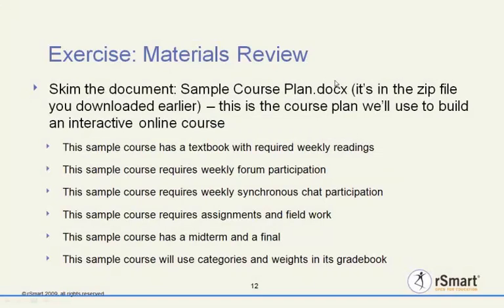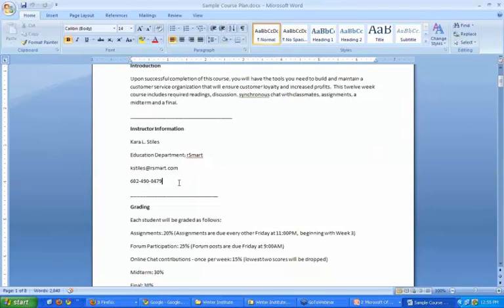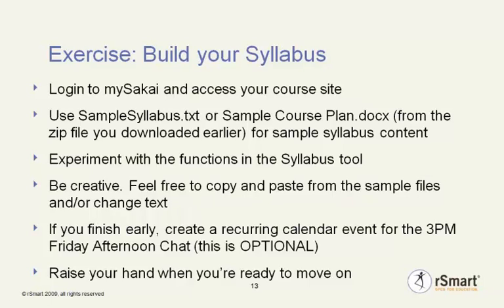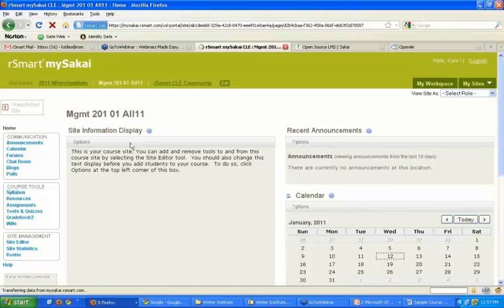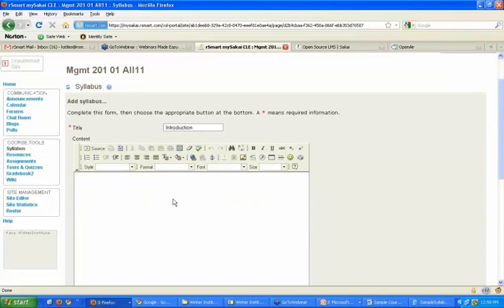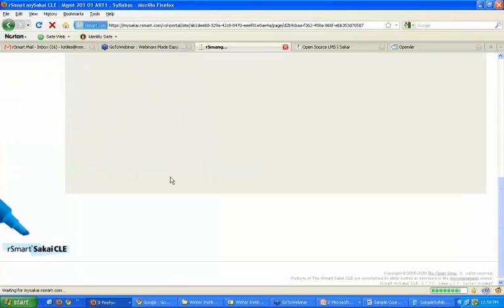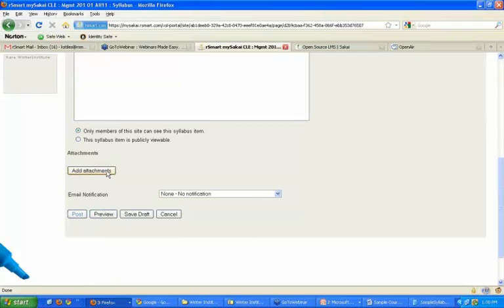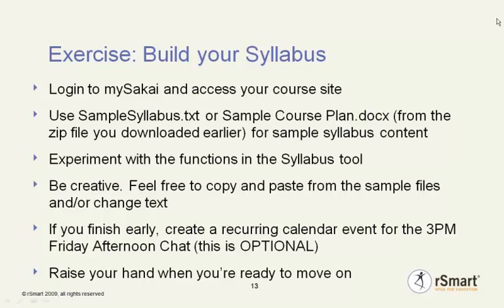Using the Syllabus tool in mySakai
During the Sakai Winter Institute, rSmart free Sakai training workshop, Kara Stiles demonstrates how to create a syllabus using mySakai, rSmart's hosted instance of the Sakai Collaboration and Learning Environment